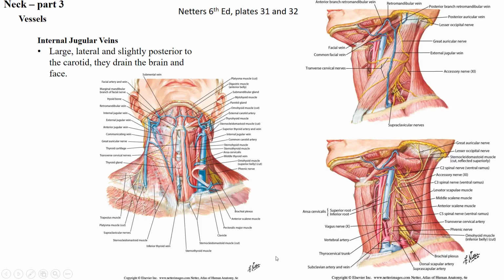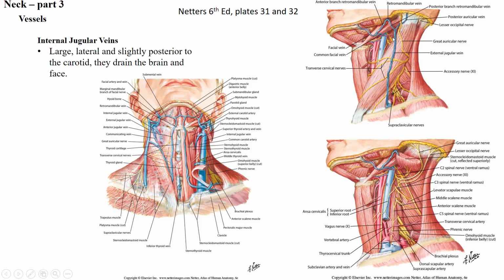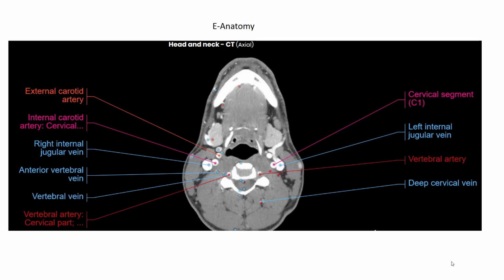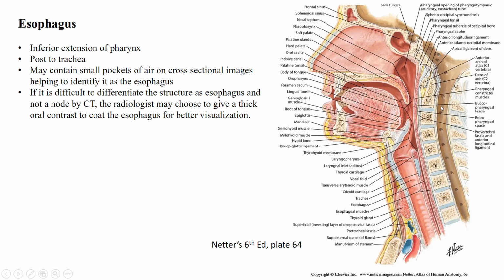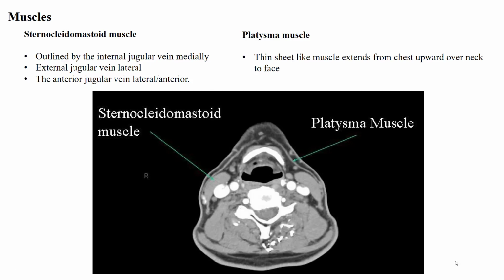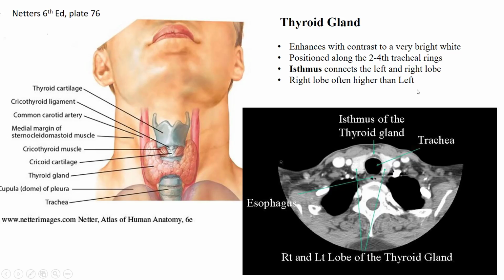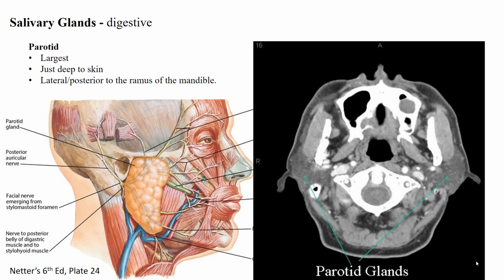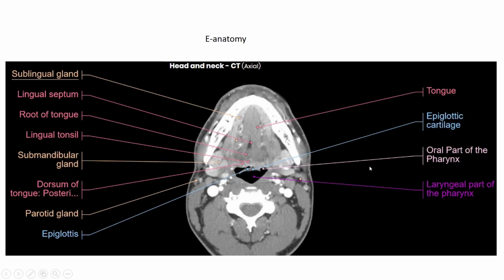Neck Part 3